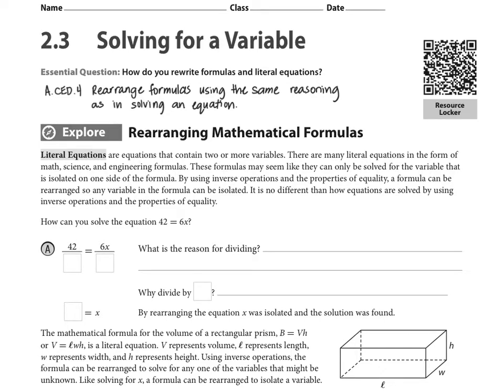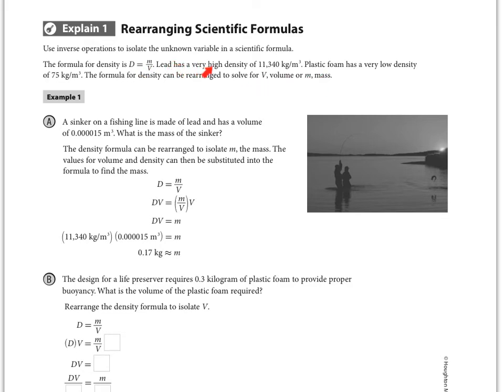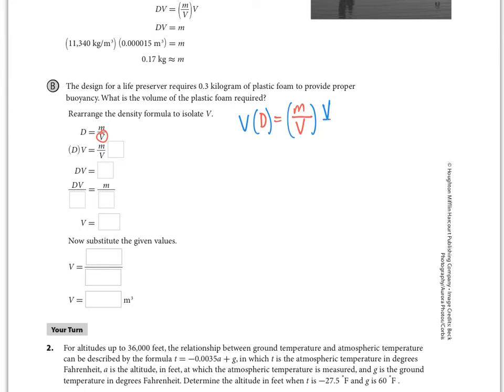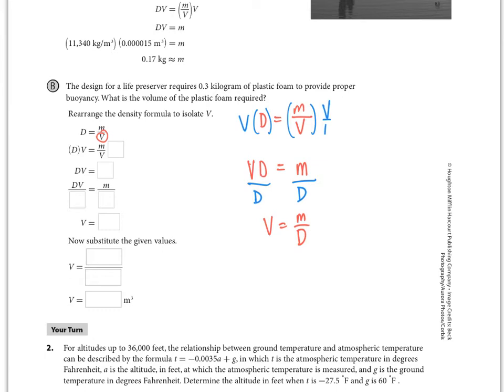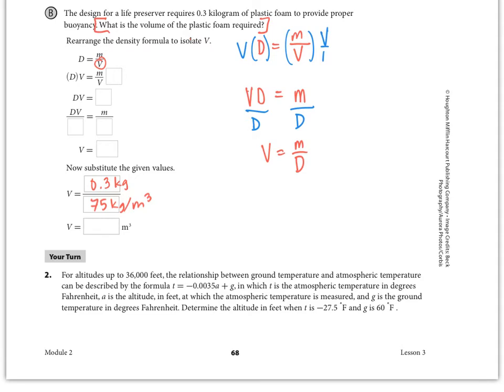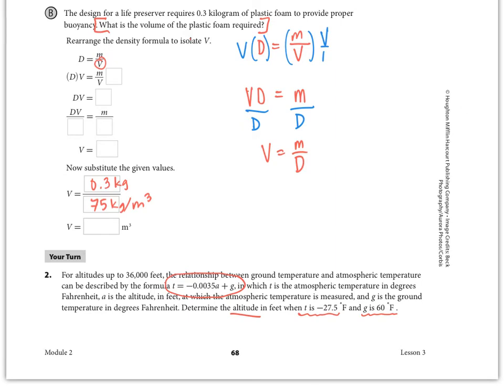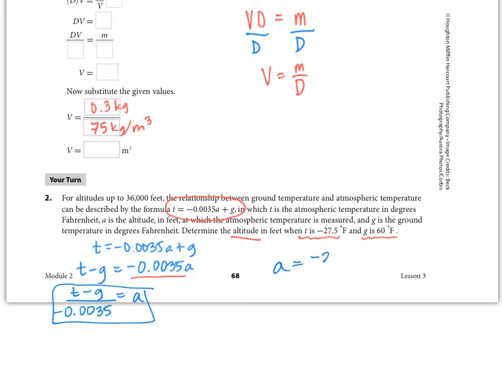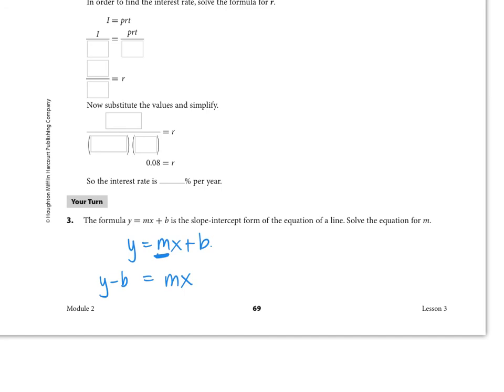HEMS Math 1 Lesson 2.3